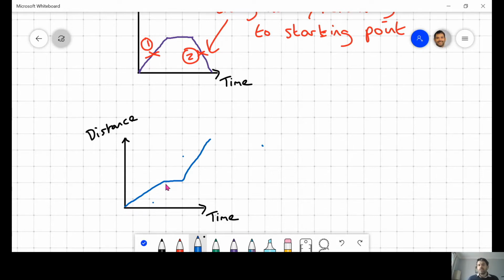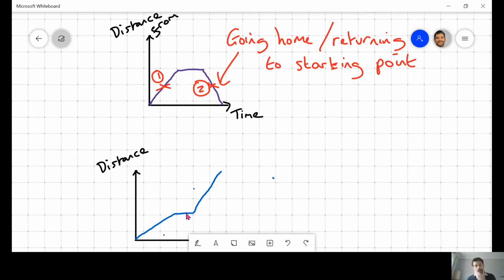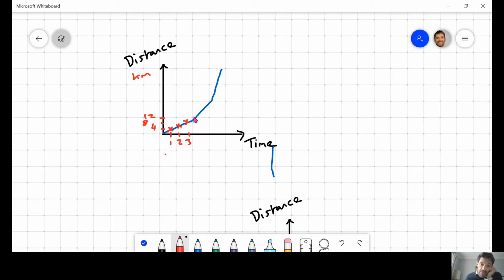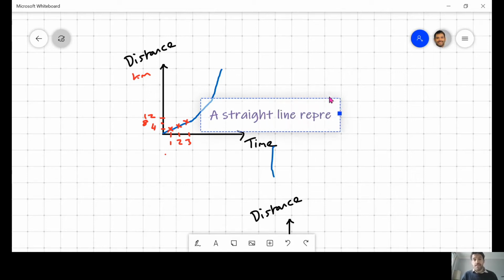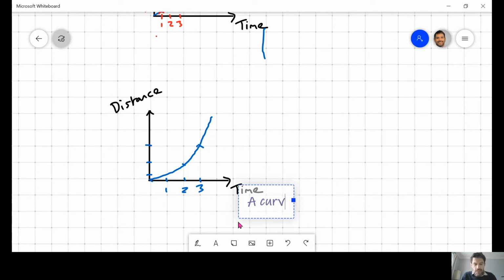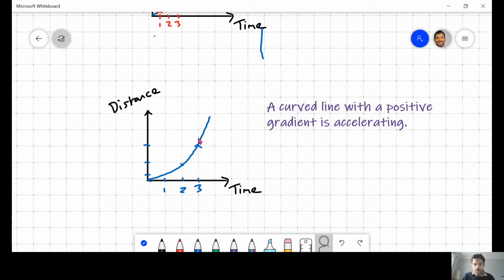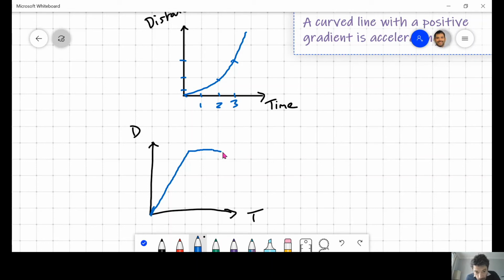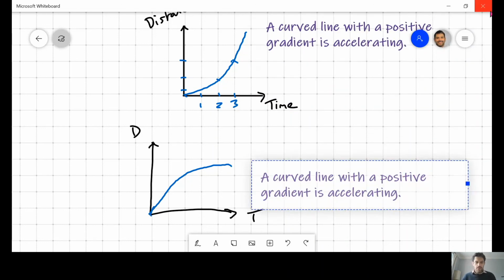Distance time graphs how to 2